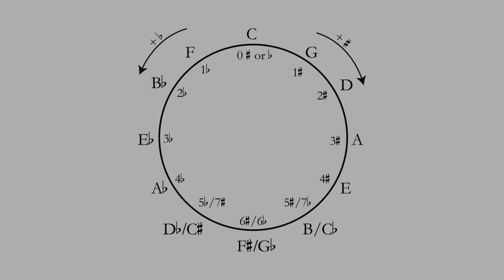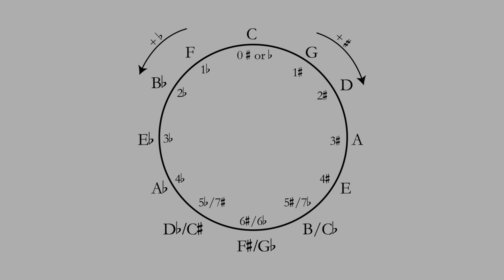What is the Key of F? | Music Theory Tutorial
In today's lesson, we discuss the key of F Major. We learn the F scale, the chords in the key of F, and relative minor to the key of F. We also discuss why some scales have sharps, and some scales have flats.